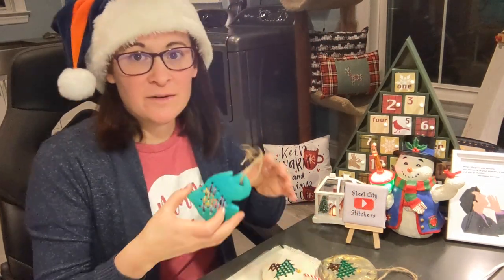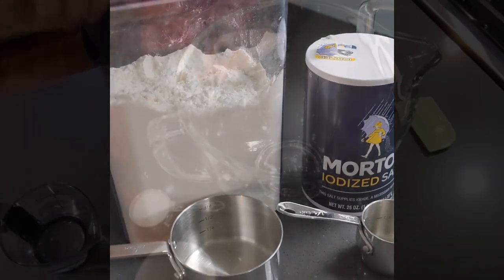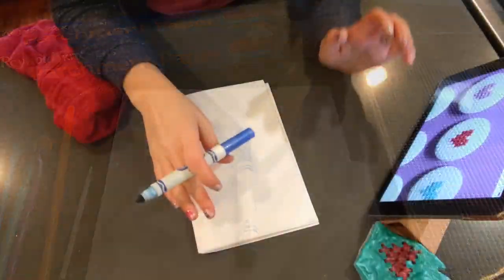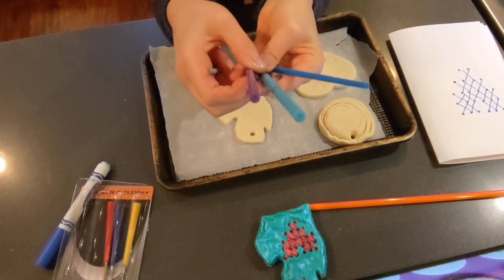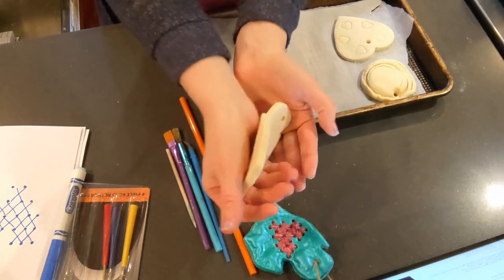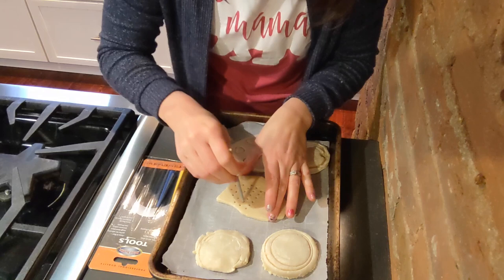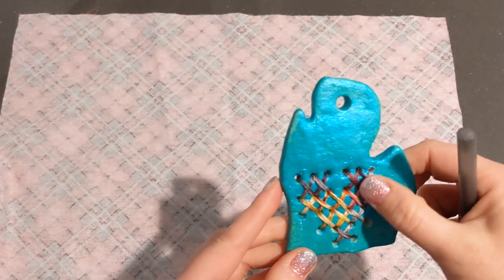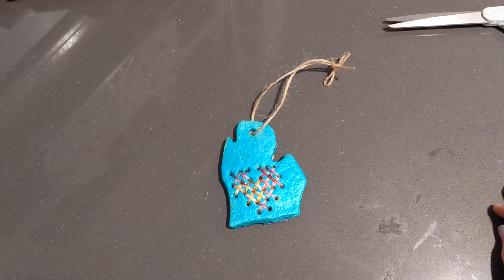Easy Cross Stitch Salt Dough Ornament Tutorial!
🎄 Erin is here to show you a quick, easy, and inexpensive gift idea that uses both pottery and cross stitch skills to make an adorable ornament that your friends and family will treasure. 🎄

😷 Stay home, stay safe, stay healthy! We love you all.

PRODUCTS, PROMOS, AND DISCOUNTS!